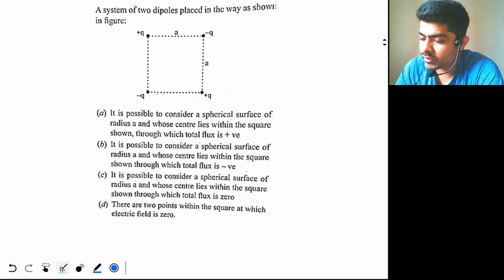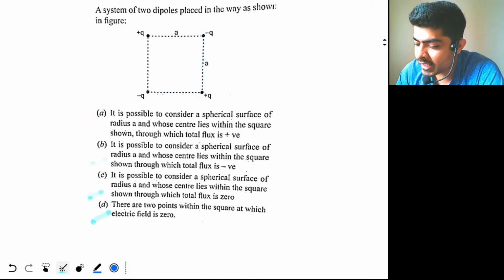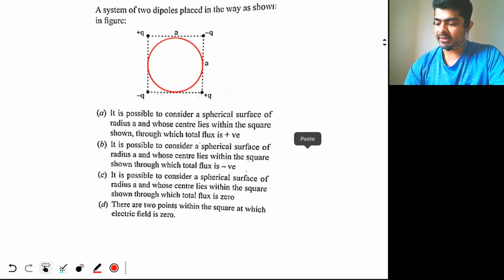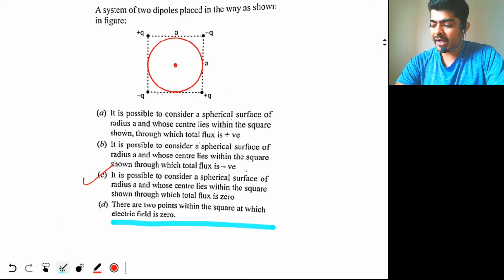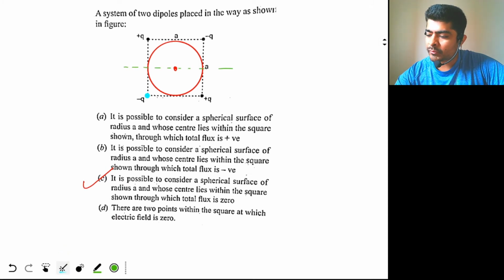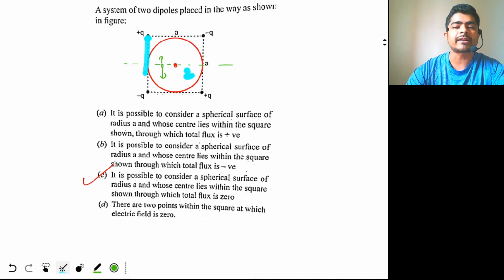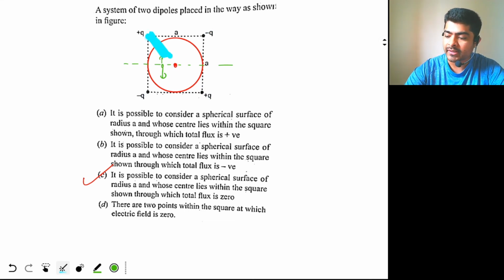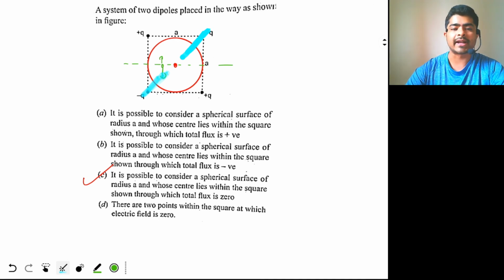ELECTROSTATICS MODULE QUESTION 20